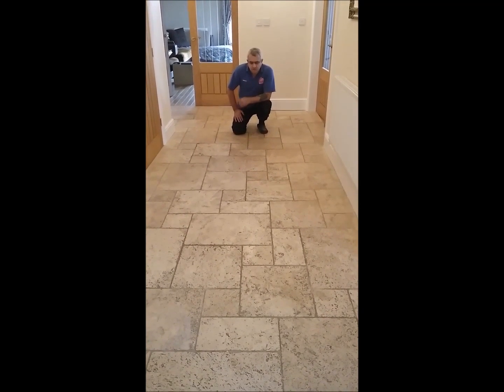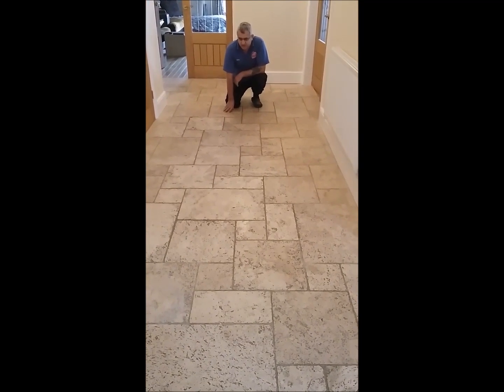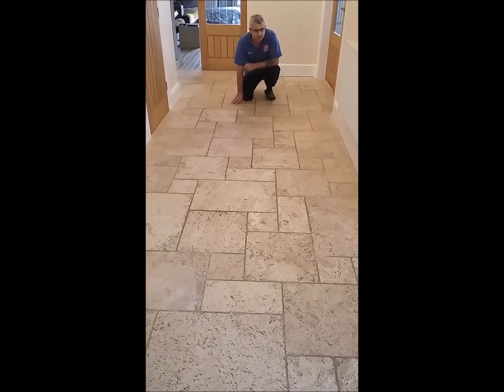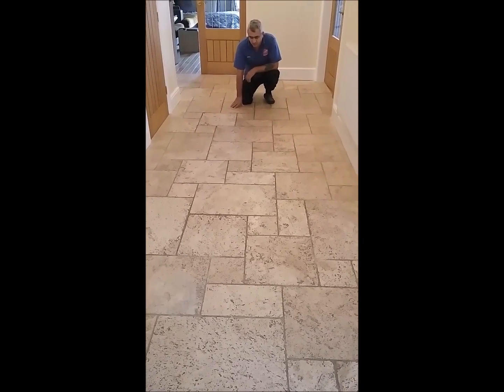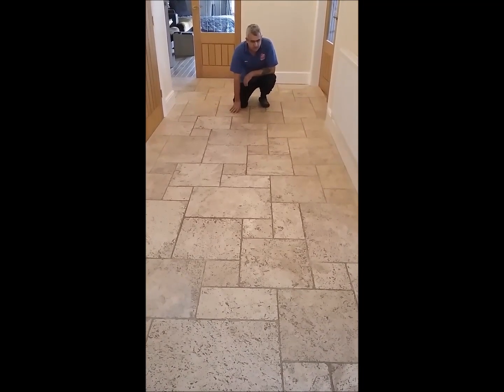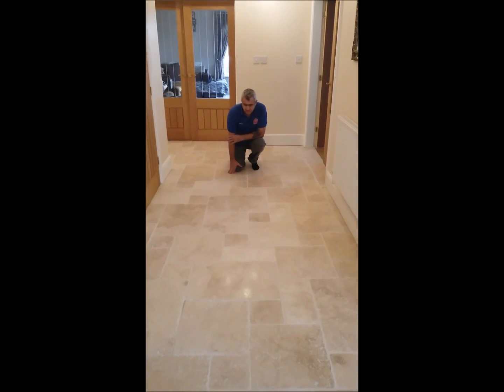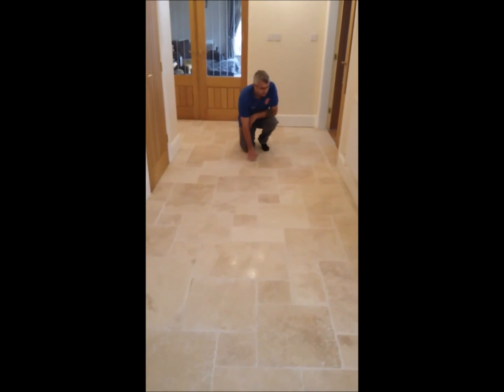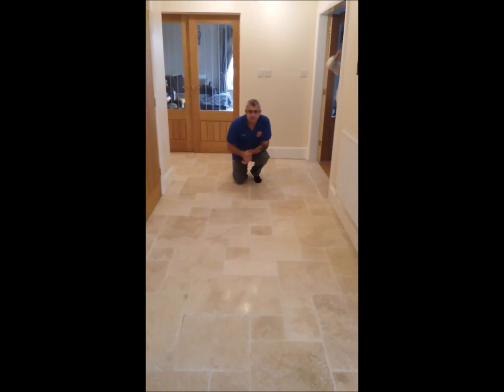Lutterworth Limestone Stone Floor Cleaning & Polishing Services